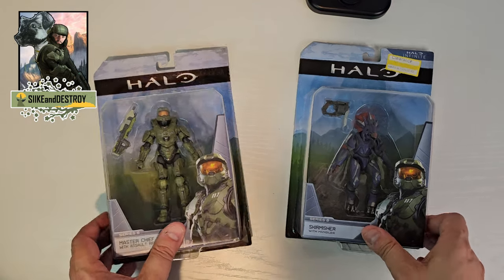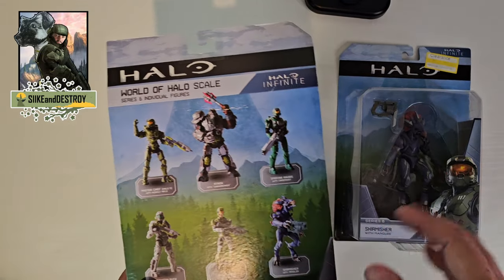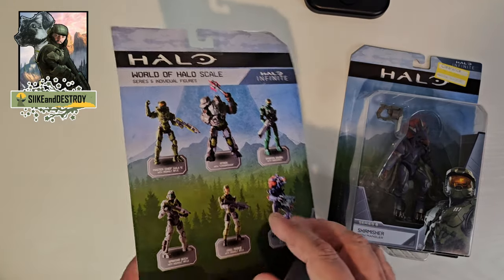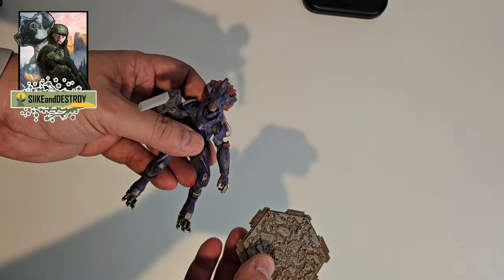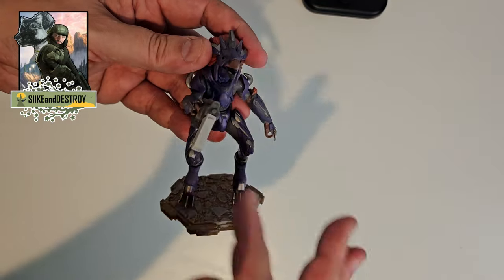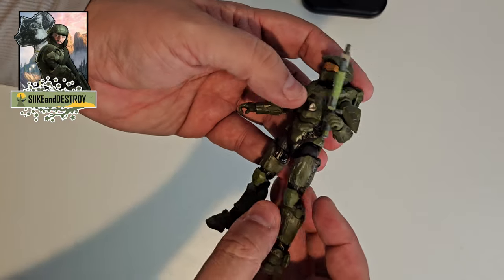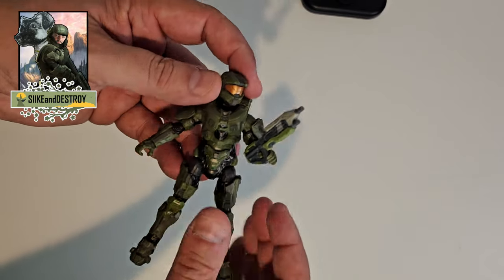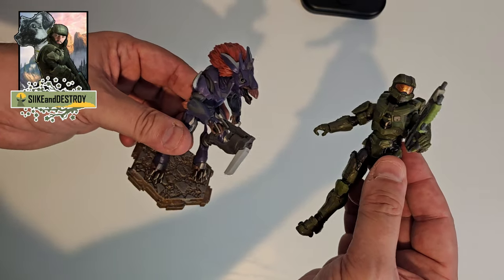Halo Jazwares Series 6 Figures. Finally!